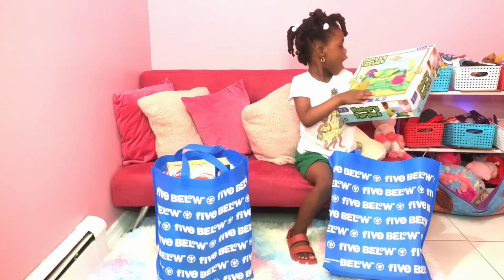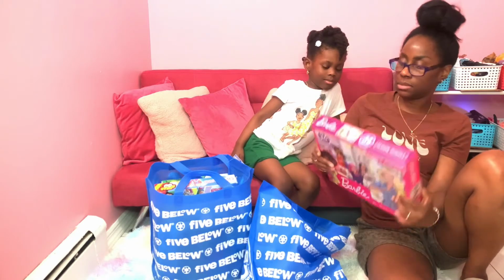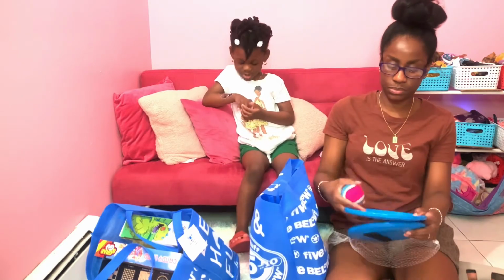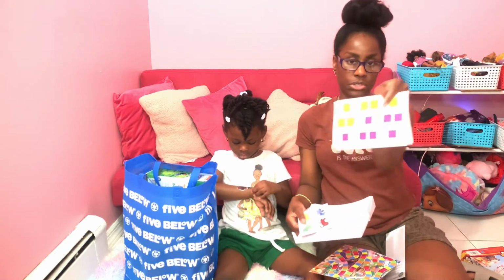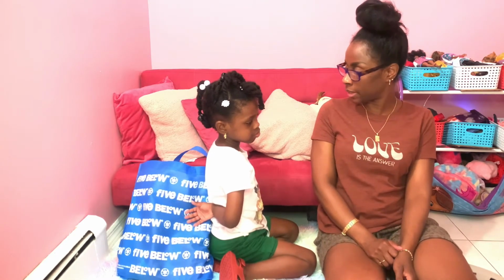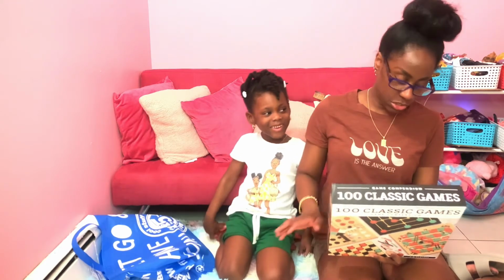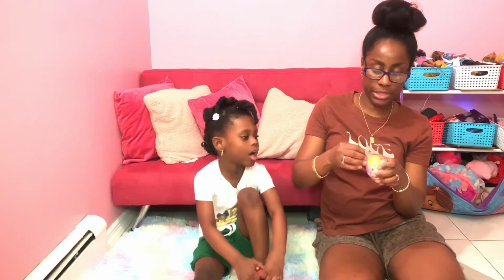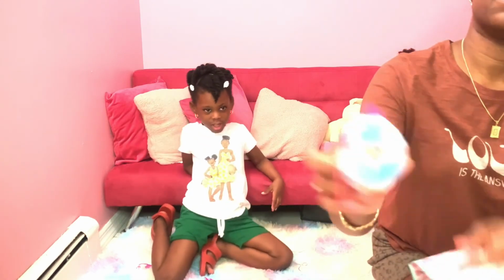Five Below haul | Anais unboxing her new stuff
Watch as we unbox our new games and toys from five below